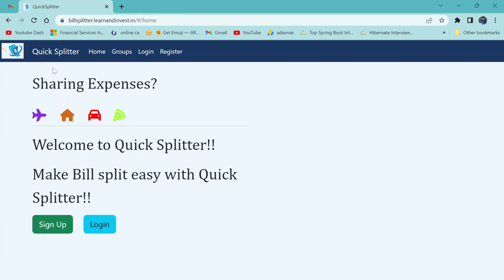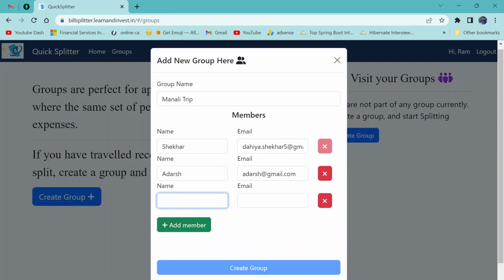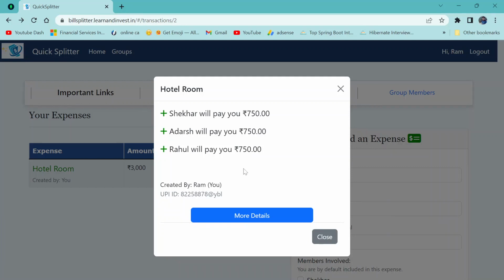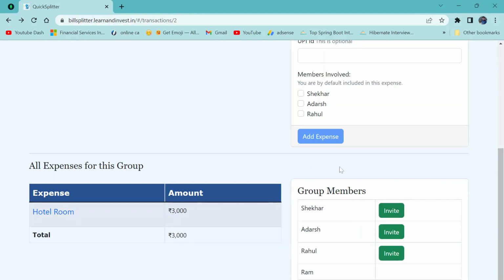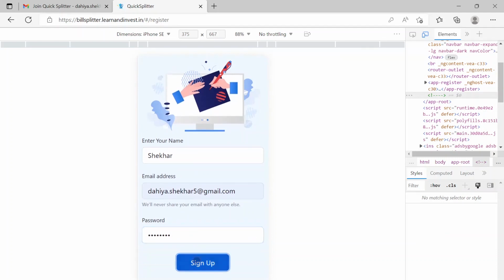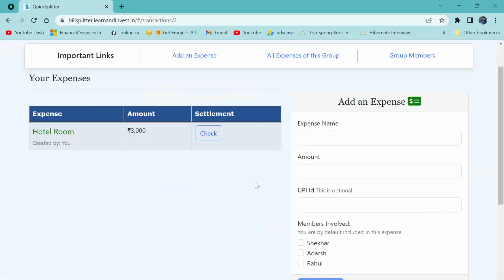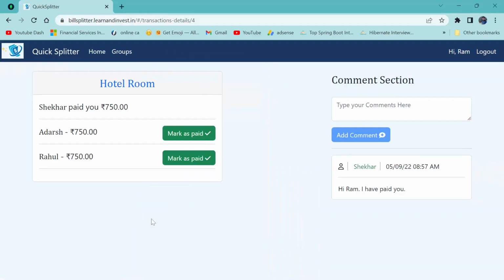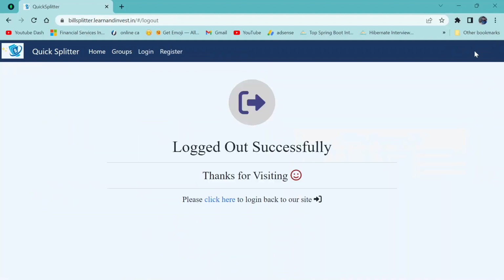Quick Splitter | Split your bills easily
When we go on a trip with friends, or share expenses as roommates, splitting the bills accurately is required.  You can make  bill split easy with Quick Splitter.

Technologies used:
Angular
Node.js- Express Framework
Bootstrap
MongoDB